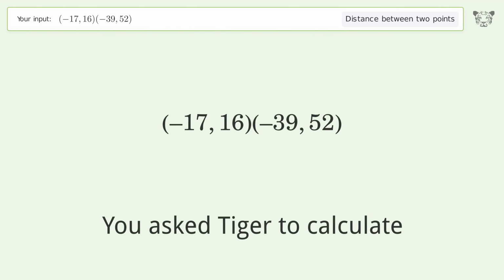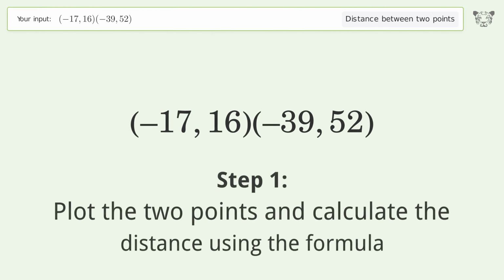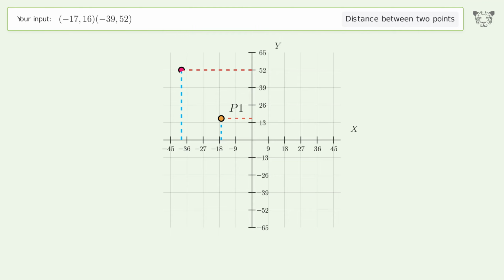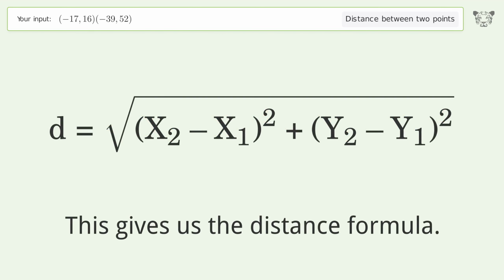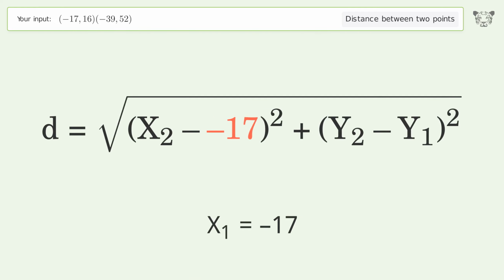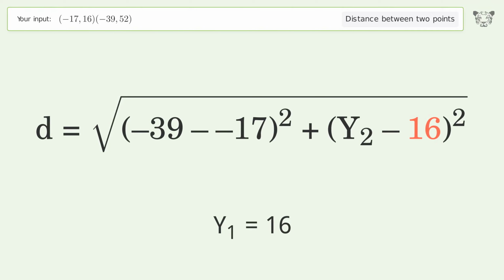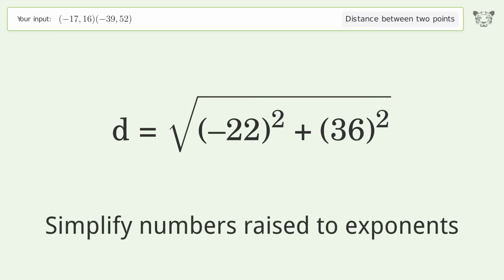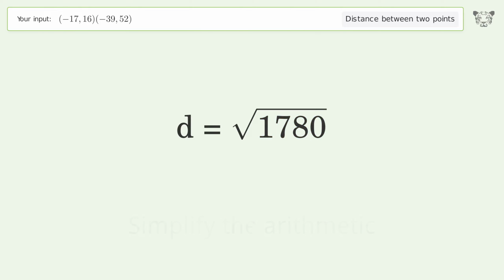Find the distance between two points p1 (-17,16) and p2 (-39,52): Step-by-Step Video Solution